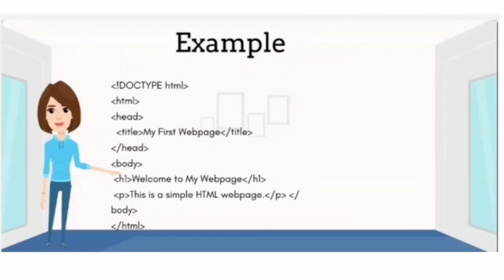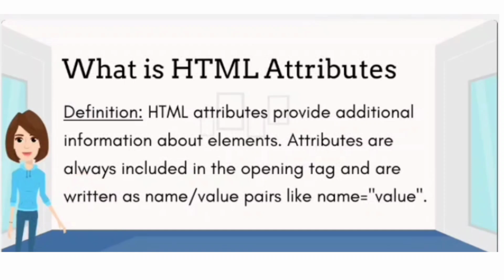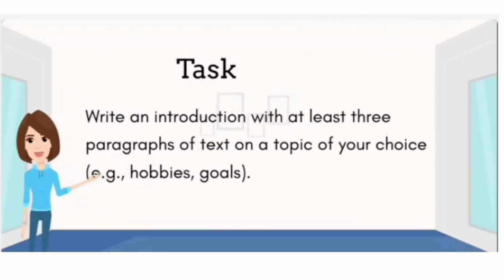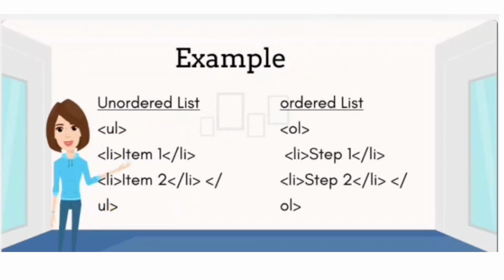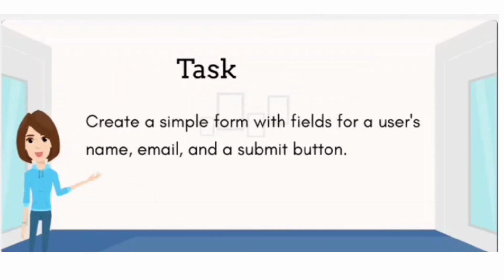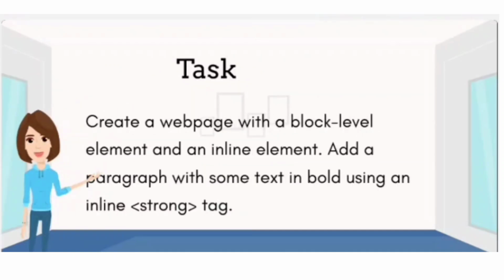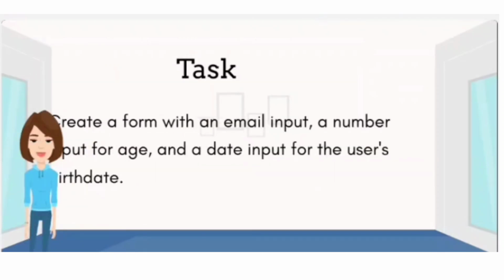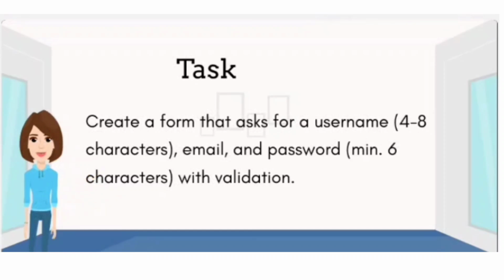HTML Full Course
HTML Full Course From Scratch in 20 min